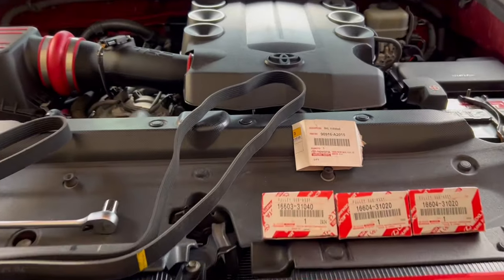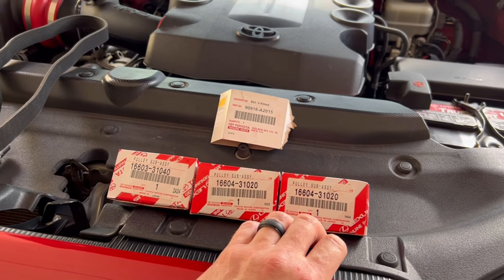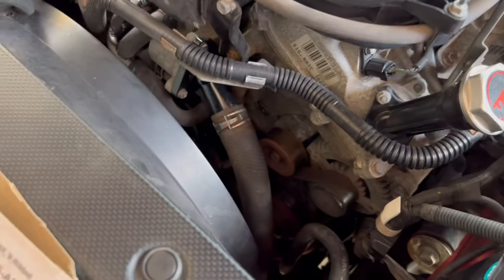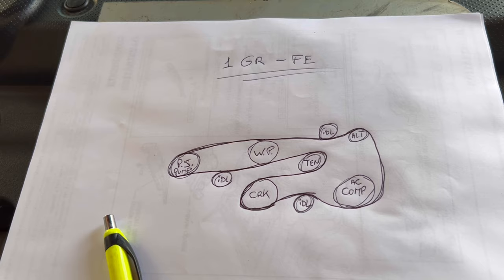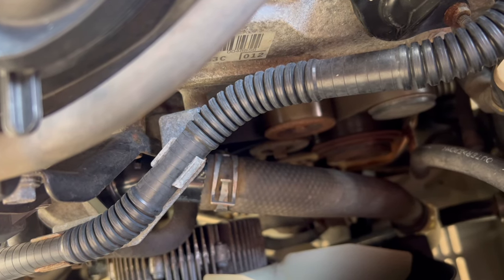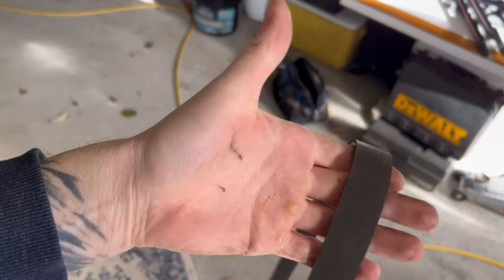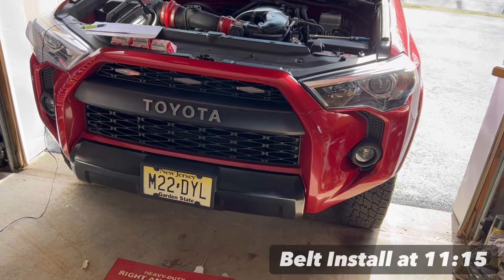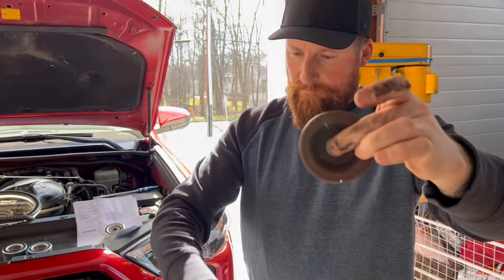Toyota 4Runner • FREE Maintenance Tech Tips - DIY Drive Belt & Idler Pulley Replacement • Episode 9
Episode 9 of maintenance you can do yourself at home.
This one is very easy and straightforward.
Drive belt replacement + idler pulleys replacement.

Toyota 4runner equipped with
4.0L 1GR-FE

Toyota OEM Drive belt :
 Part number 90916-A2015

Drive Belt Idler Pulleys
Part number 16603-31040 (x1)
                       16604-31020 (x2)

Loctite ThreadLocker

The drive belt replacement interval is at every 100,000 miles .
The Drive belt pulleys should only be replaced when noisy.

Show us your support by liking and sharing this video!
Until next time, I hope your having a great day!